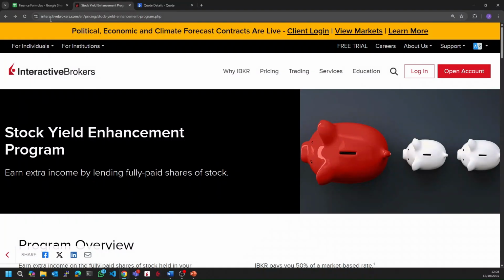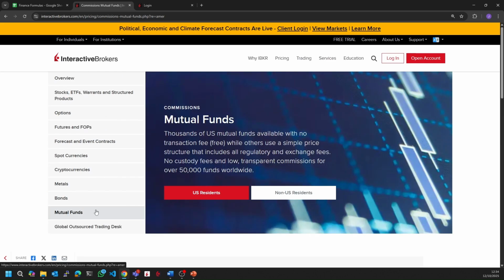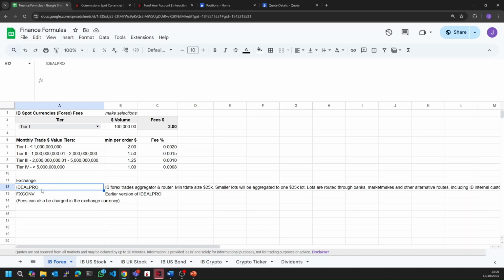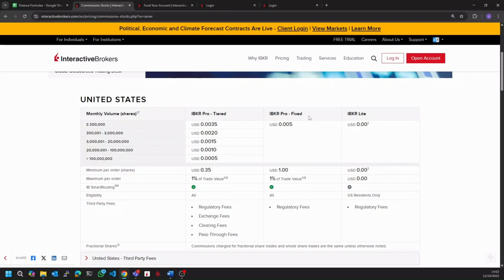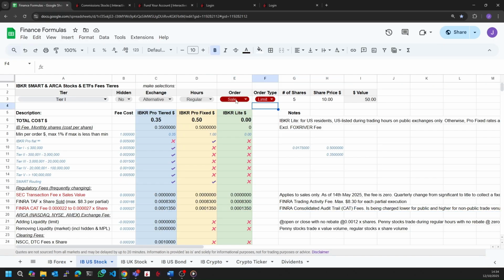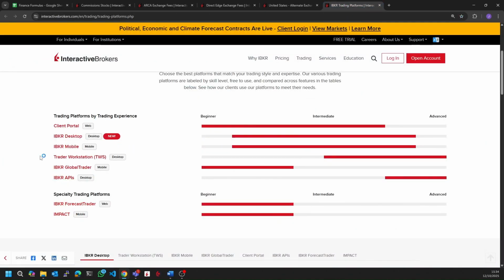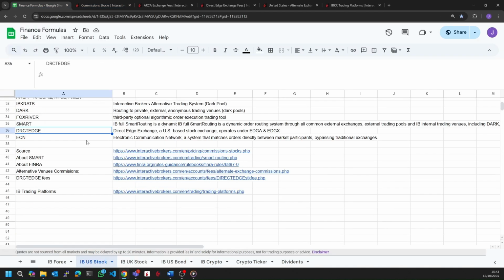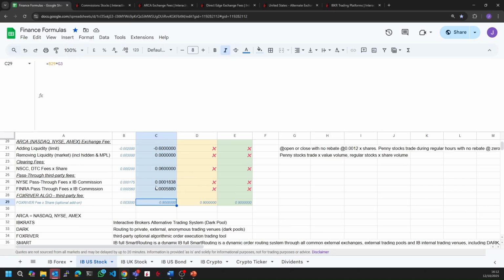Interactive Brokers commissions & fees 2025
Interactive Brokers US markets commissions and third-party fees 2025. Part 1  video.